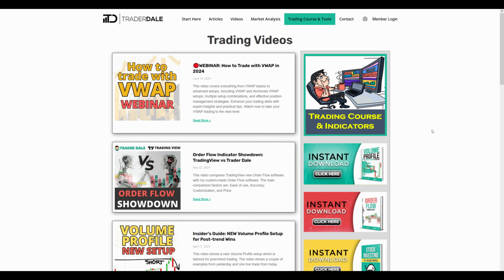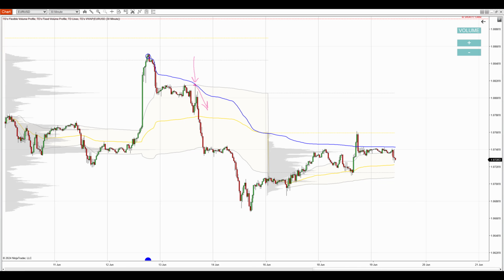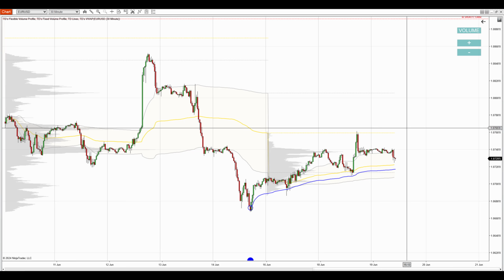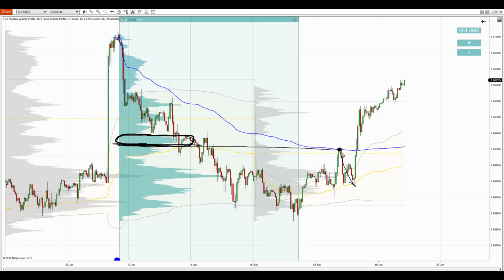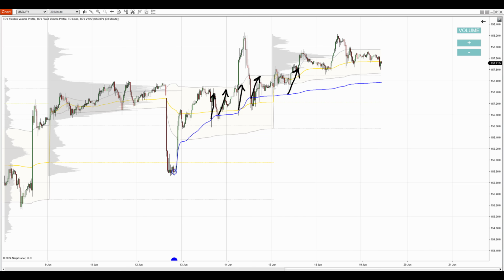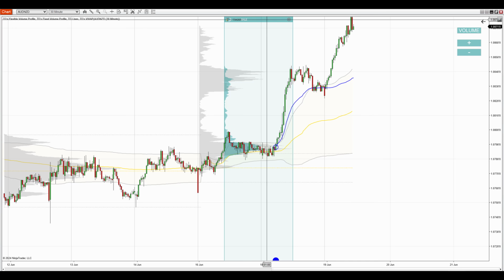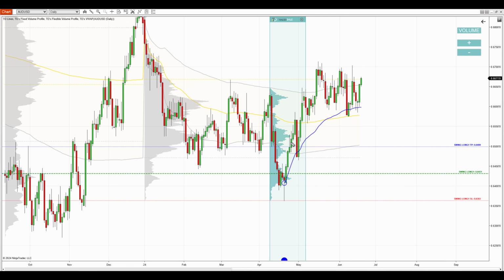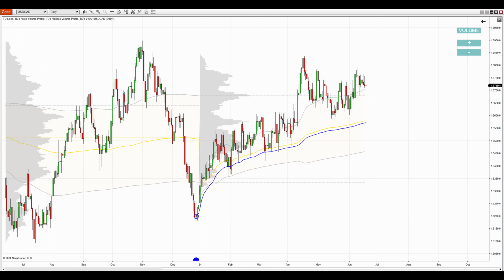VWAP: Live Trade Examples & Setups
CONTENT
Intro 0:00
EUR/USD 0:47
AUD/USD 3:14
USD/JPY 6:02
AUD/NZD 6:52
AUD/USD (Swing) 8:45
USD/CAD (Swing) 10:28
VWAP Trading Education & Tools 11:21

Happy trading!
-Dale